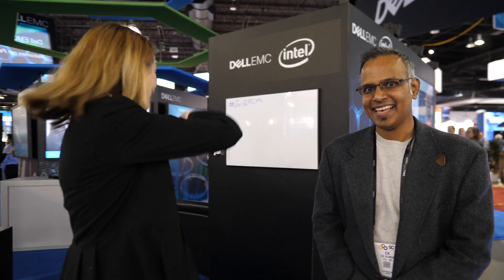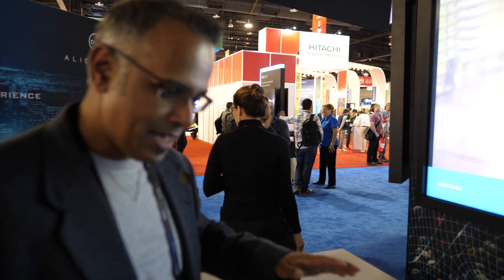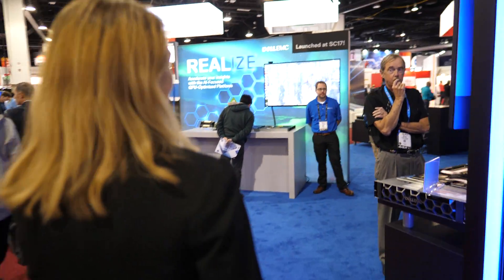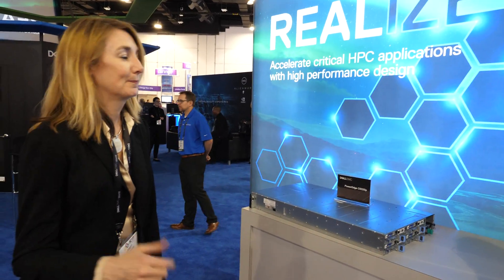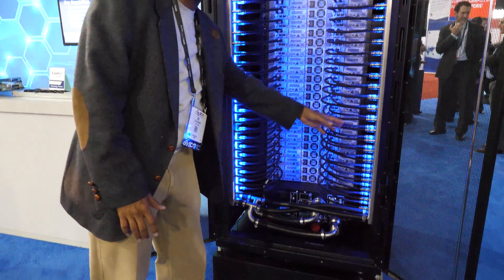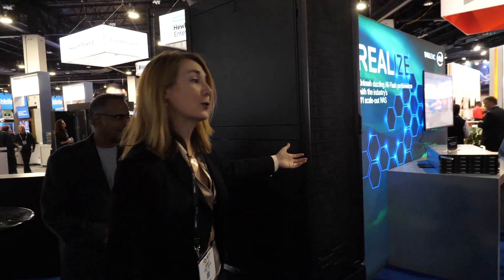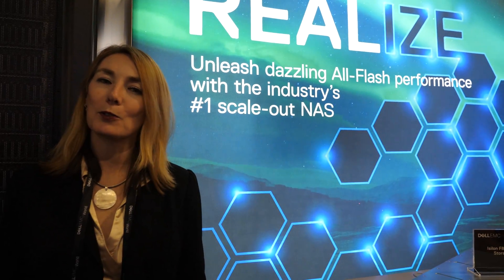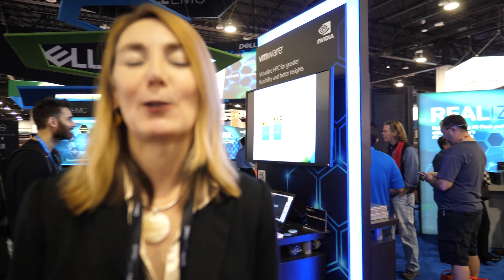Dell EMC Supercomputing, Machine and Deep Learning for Enterprise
Dell EMC shows some of their latest machine and deep learning products for the Enterprise market, enabling enterprises to address opportunities in areas such as fraud detection, image processing, financial investment analysis, personalized medicine and more. The new Dell EMC PowerEdge C4140 Machine Learning and Deep Learning Ready Bundle accelerator-based platform for demanding cognitive workloads, powered by latest generation NVIDIA V100 GPU accelerators with PCIe and NVLink high-speed interconnect technology, two Intel Xeon Scalable Processors, to bring high performance computing (HPC) and data analytics capabilities to mainstream enterprises worldwide.

Dell EMC's Supercomputers power some of the fastest supercomputers in the world such as the one built for The Texas Advanced Computing Center (TACC) at The University of Texas at Austin, the “Stampede2” supercomputer with Intel Xeon Phi 7250 processors across 4,200 nodes connected with Intel Omni-Path Fabric, developed in collaboration with Dell EMC, Intel and Seagate and ranks No. 12 on the TOP500 list of the most powerful computer systems worldwide. Simon Fraser University’s “Cedar” supercomputer was built for big data, including artificial intelligence, with 146 Dell EMC PowerEdge C4130 servers with NVIDIA Tesla P100 GPUs. Canada’s most powerful academic supercomputer ranks No. 94 on the TOP500 and No. 13 on the Green500, helping researchers chart new territory across several areas such as to study the continually changing DNA code in bacteria.